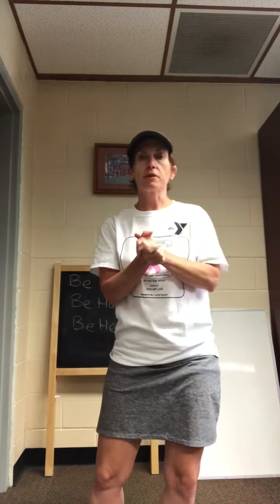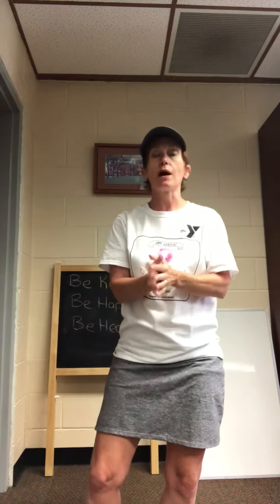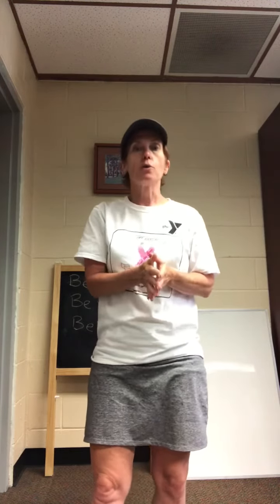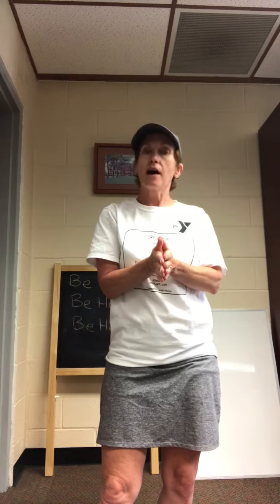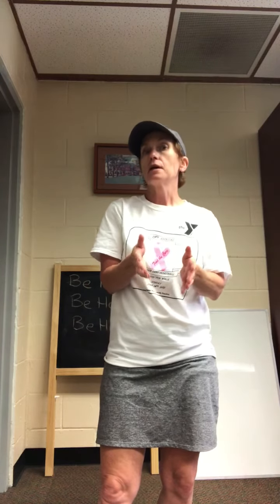Y-O-U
Y-15 Hip Raises
O-15 Overhead Presses
U-15 Pushups